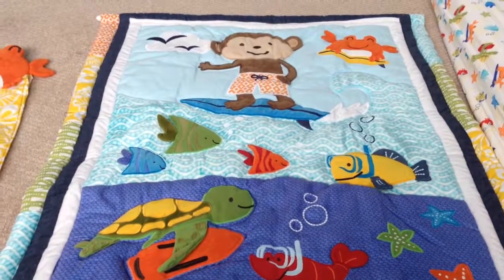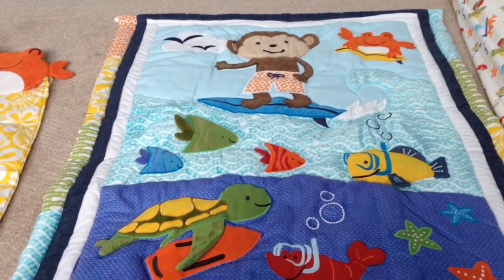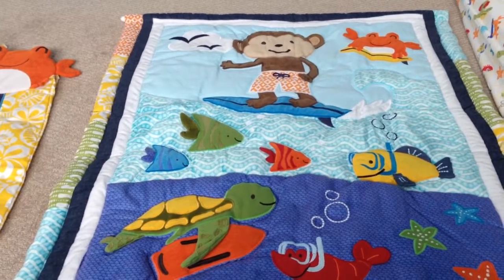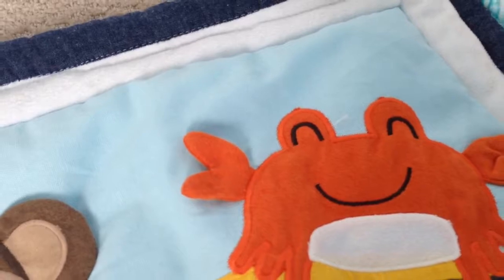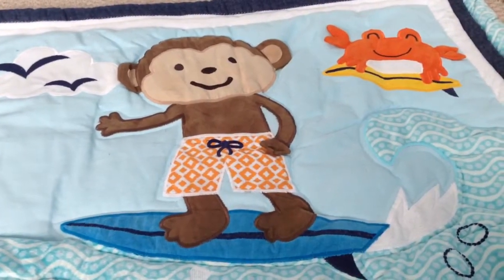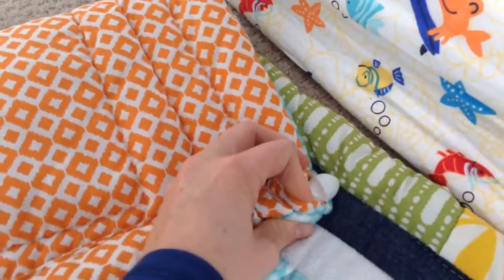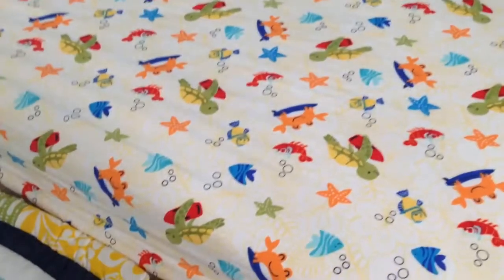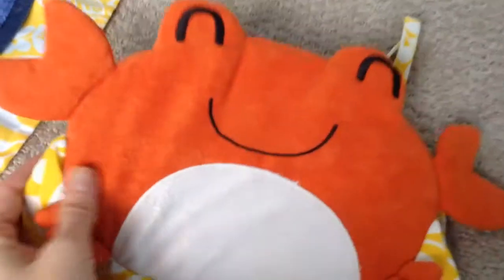Carters Laguna Monkey Crib Bedding Set Review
Watch this video to see in detail what comes with this fabulous baby crib bedding set made by carters. I saw you why this set is well worth the money and more. It's adorable!